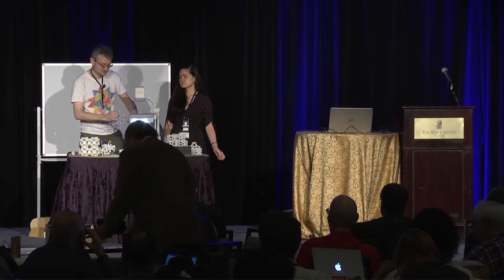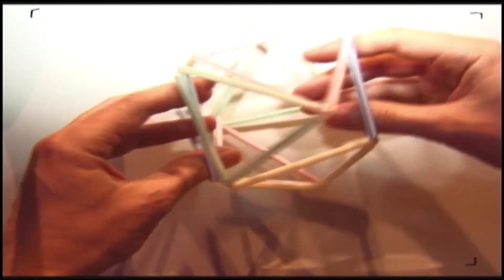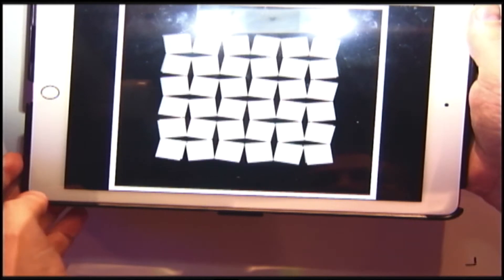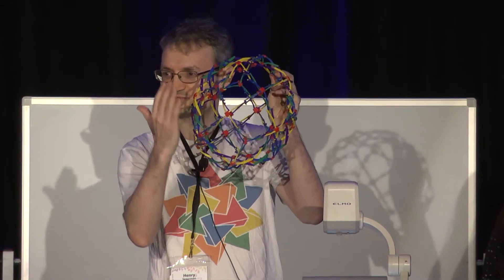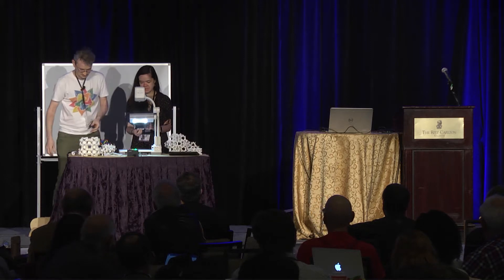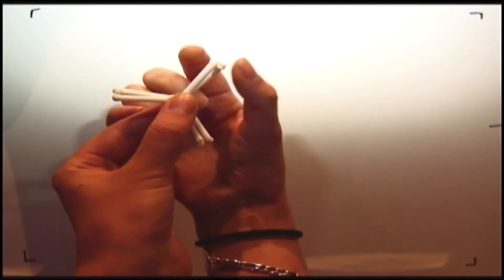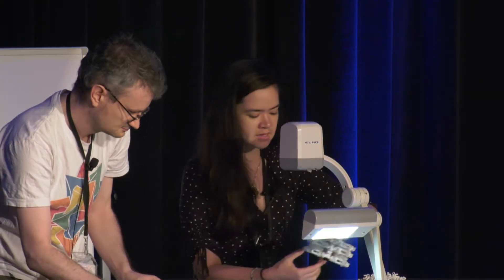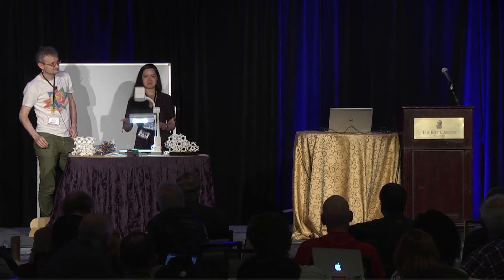Henry Segerman - Design of Hinged 3D Auxetic Mechanisms - G4G13 April 2018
Auxetic mechanisms are linkages that expand in all directions when pulled on. The classic example is the Hoberman sphere, a network of hinged arms formed into a sphere whose radius increases as the mechanism flexes. Our new examples are truly three-dimensional auxetics, tiling three-dimensional space rather than a two-dimensional surface.